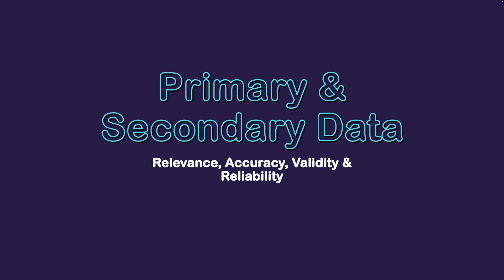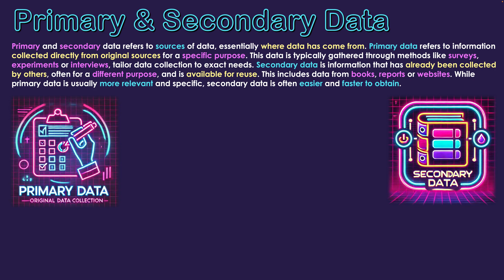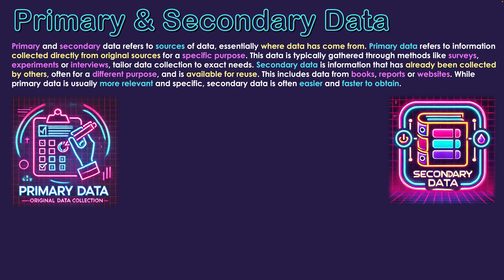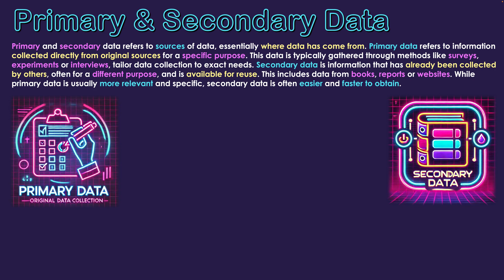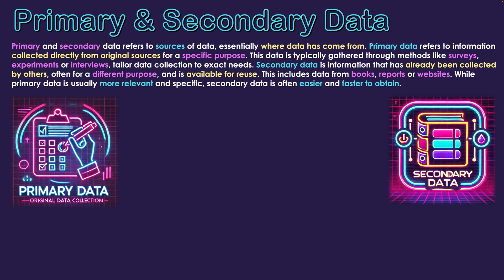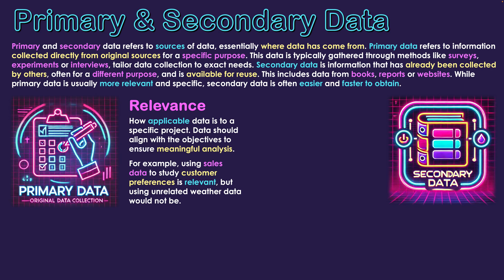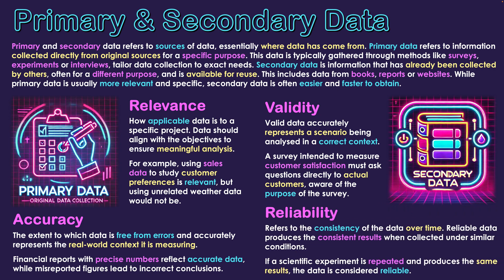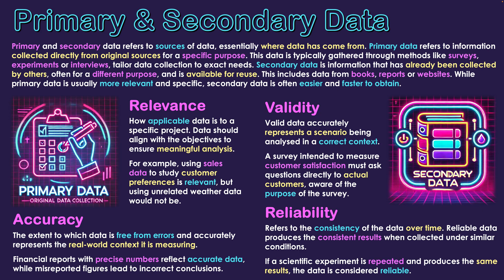Primary & Secondary Data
Primary and secondary data refers to sources of data, essentially where data has come from. Primary data refers to information collected directly from original sources for a specific purpose. This data is typically gathered through methods like surveys, experiments or interviews, tailor data collection to exact needs. Secondary data is information that has already been collected by others, often for a different purpose, and is available for reuse. This includes data from books, reports or websites. While primary data is usually more relevant and specific, secondary data is often easier and faster to obtain.